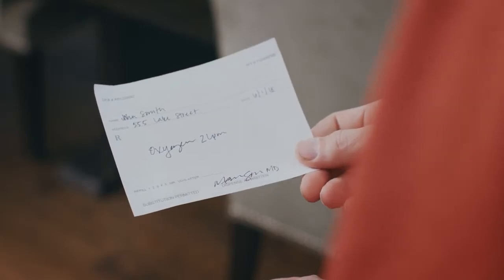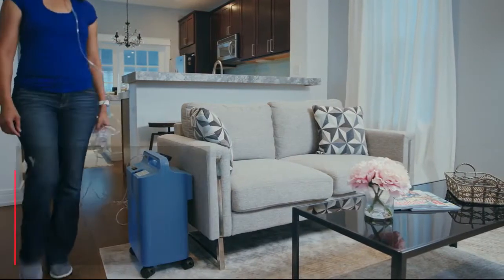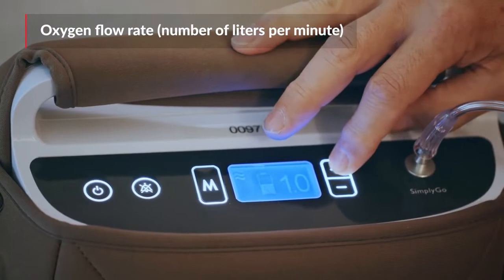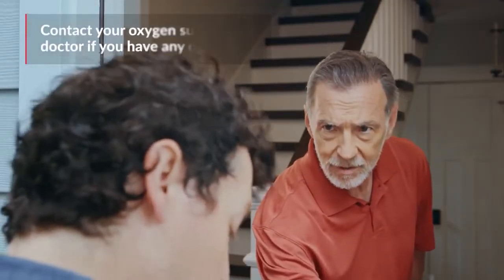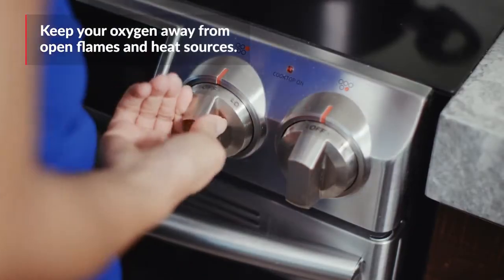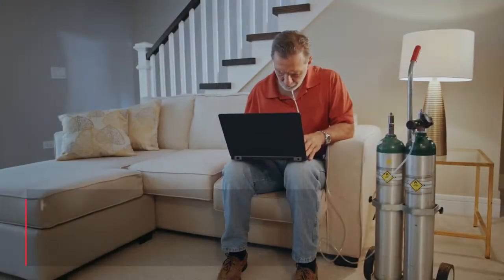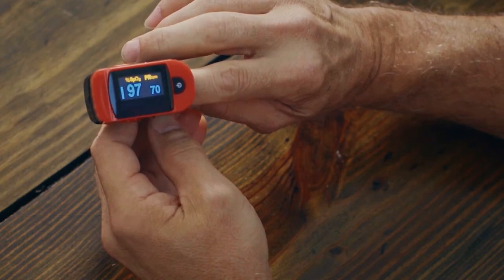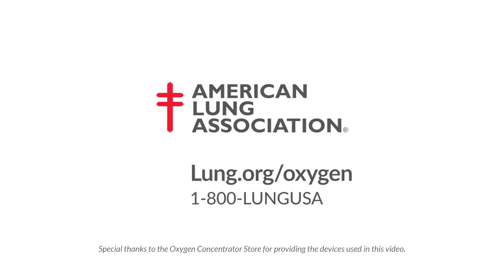American Lung Association: Things to Know When Using Oxygen Therapy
Voice-overs by Natasha Marchewka for demonstration purposes only